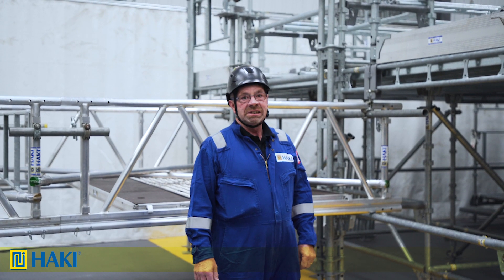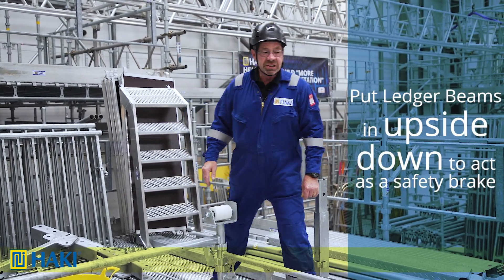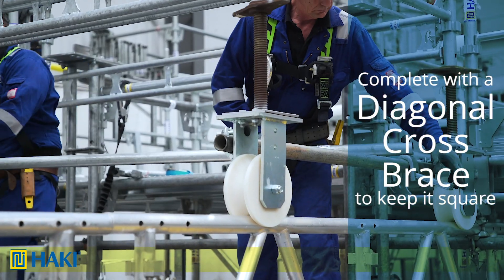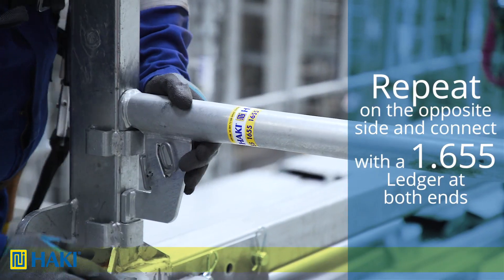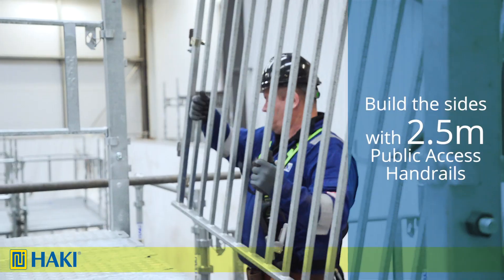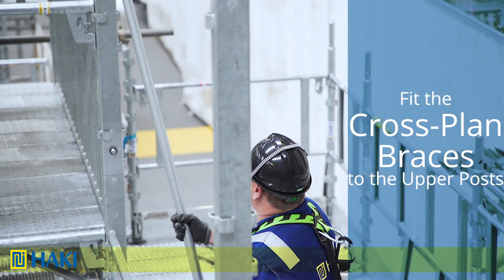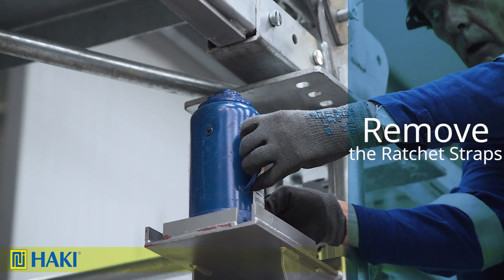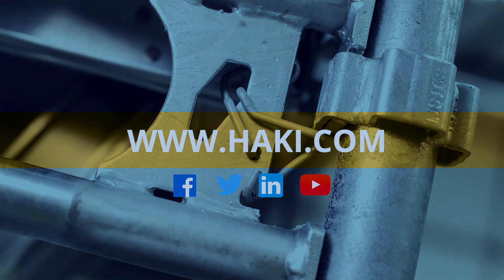How to erect the HAKI Bridge System (HBS): Roll-out method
In this video, we explain how to erect the HAKI Bridge System, using the roll-out method. The roll-out method allows for the temporary bridge to be safely built from a scaffolder safe-zone before rolling out into position in a timely manner, keeping possession times to a minimum on rail and road.